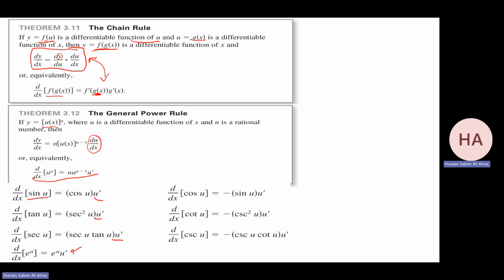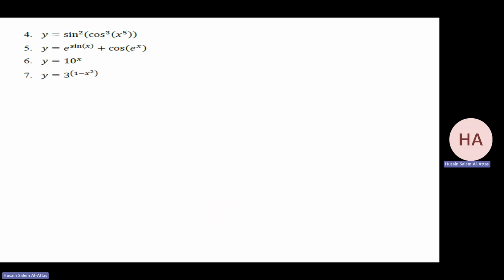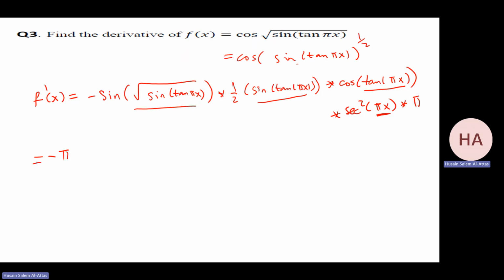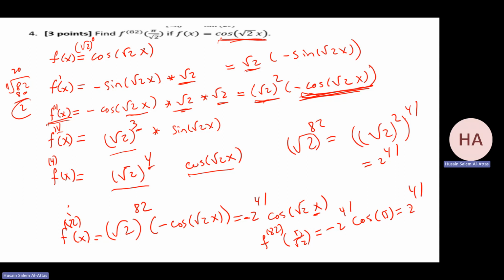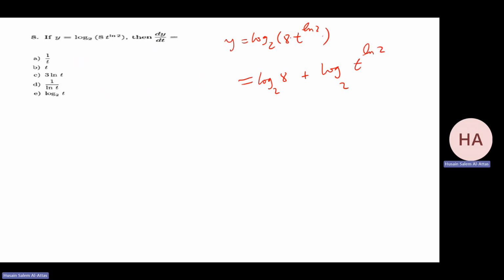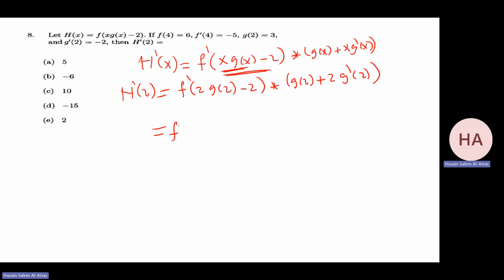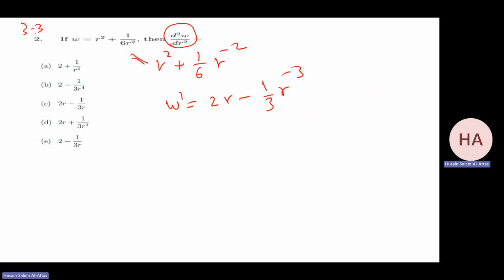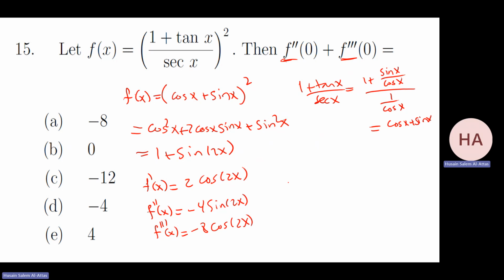Section 3 4 The Chain Rule Part II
This is the second part of the Chain Rule (Section 3.4)